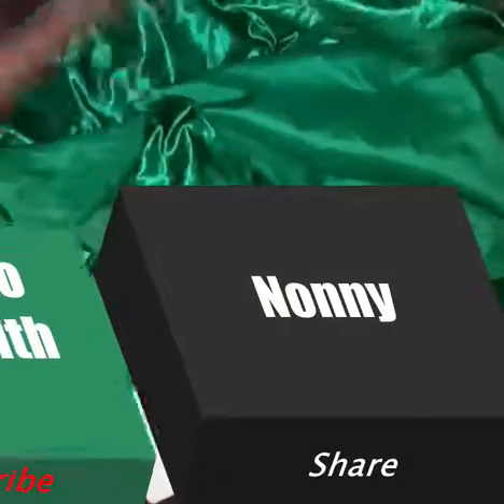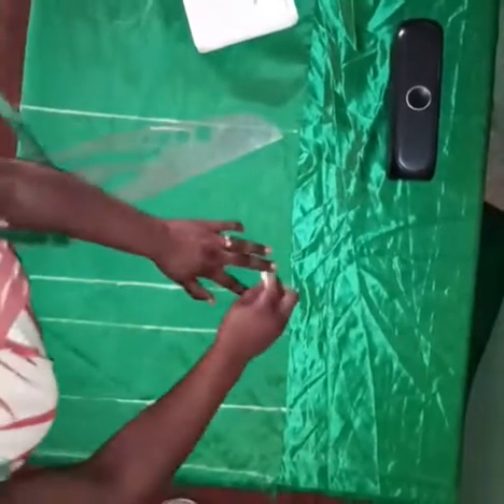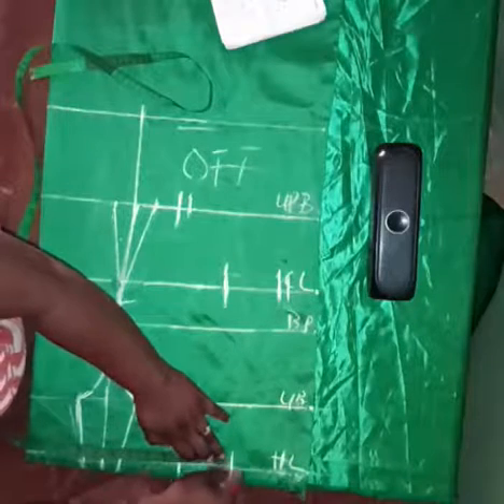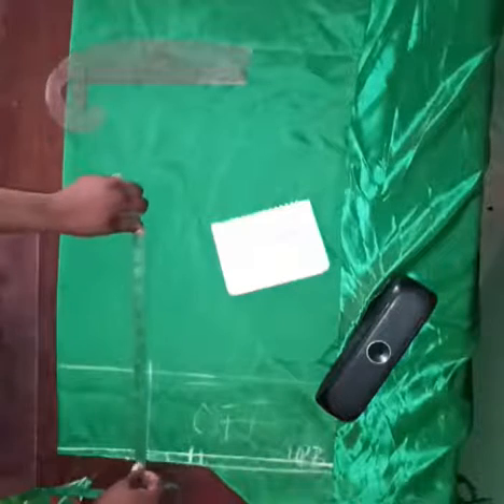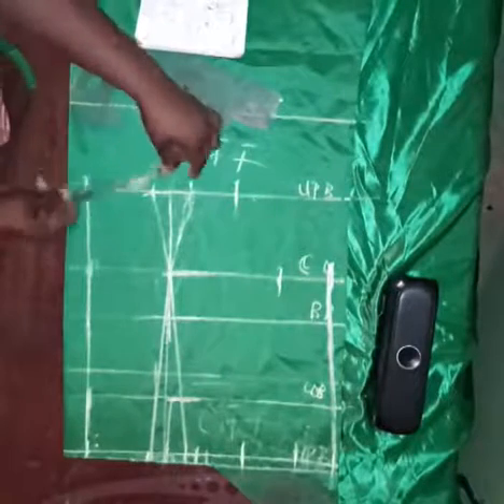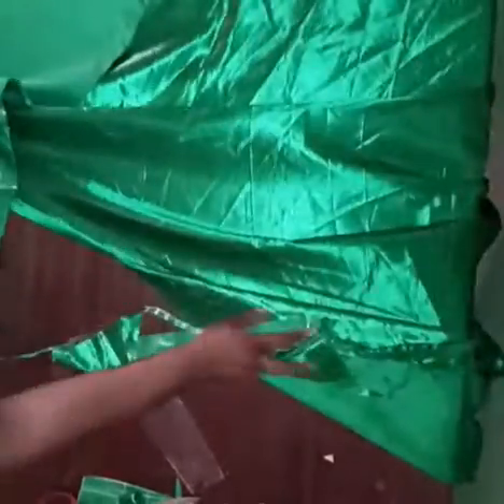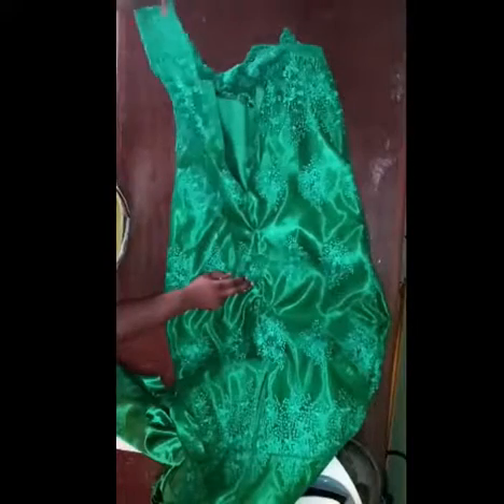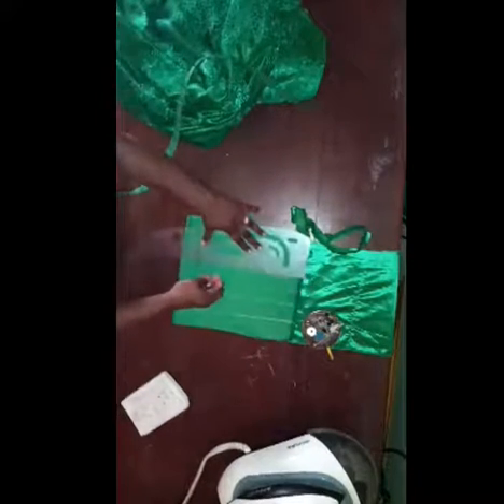How to make make stylish off shoulder bustier Asoebi lace dress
Classy and Elegant lace Asoebi style.